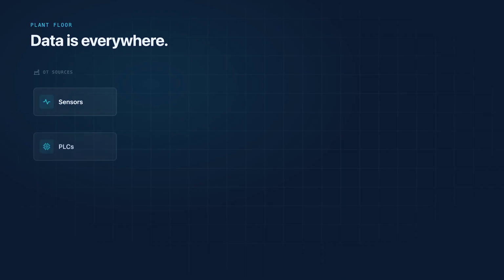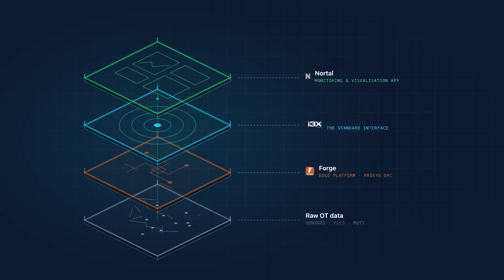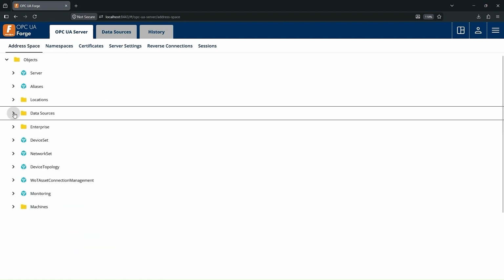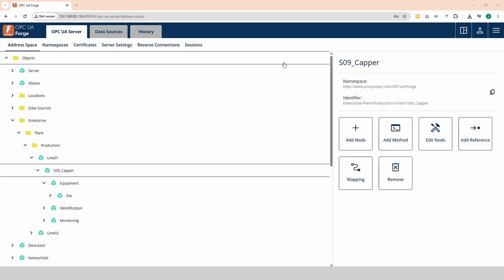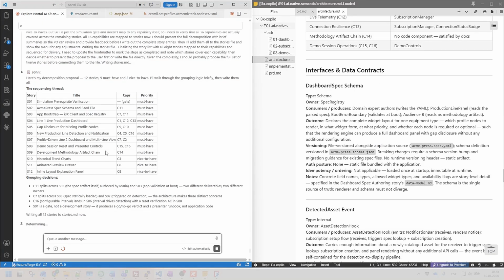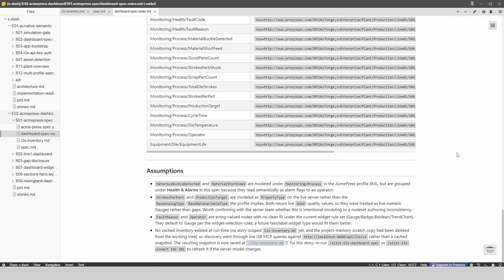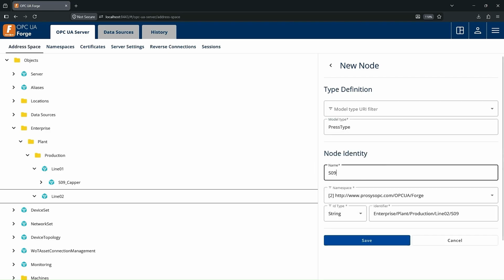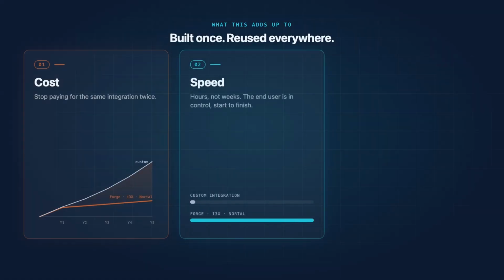The Full Demo: Standardizing Manufacturing Data with Forge, i3X, and Nortal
Prosys Forge standardizes shop-floor data at the edge, exposing it through i3X—an open, standard interface. Nortal built a live monitoring dashboard against that same interface, using an AI-accelerated development framework, without writing custom integration code against Forge.

Neither product was built with the other in mind. That's the point. Because they both speak i3X, this isn't a one-off partnership—it's a pattern that works with any compliant platform.

This is what standards-based architecture actually looks like in practice: faster time-to-value, no vendor lock-in, and infrastructure that's ready for whatever comes next—before you even know what that is.